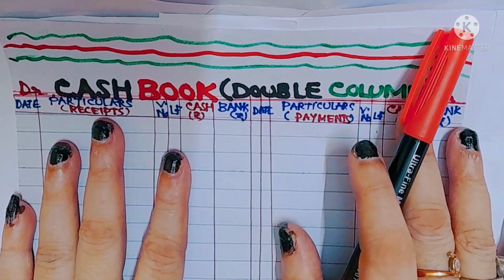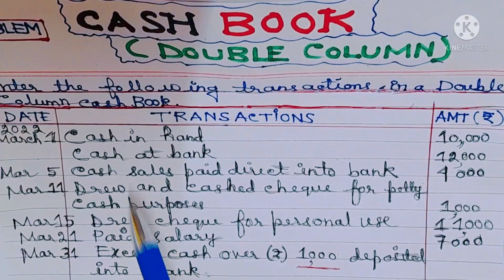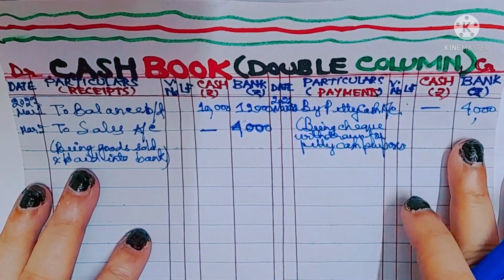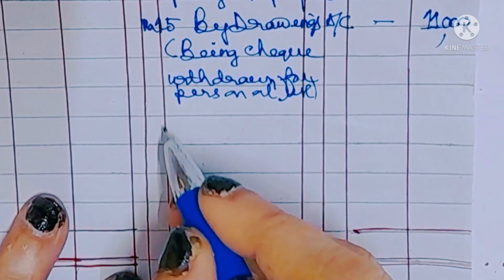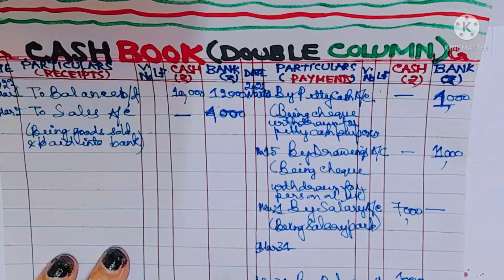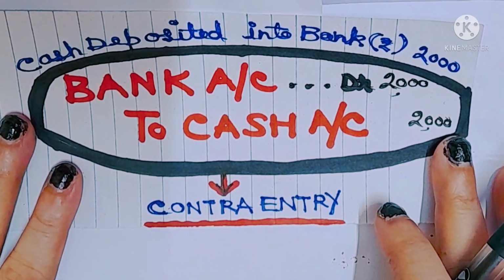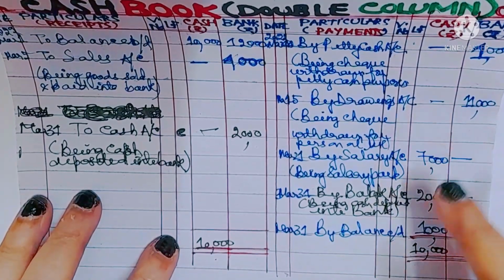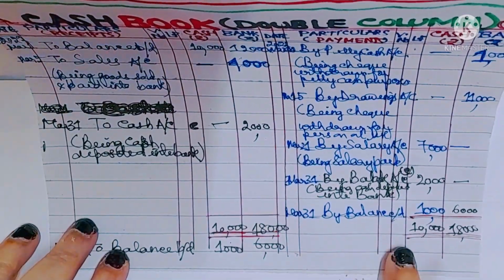DOUBLE COLUMN CASH BOOK| CONTRA ENTRIES🔥PROBLEM& SOLUTION|PART-22|CLASS 11 ACCOUNTS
In this video i have I have discussed how to solve a double column cash book problem with cash and bank columns including contra entries and a unique  transaction.